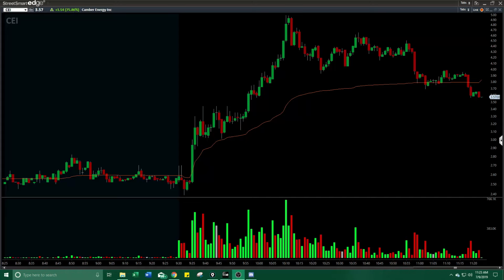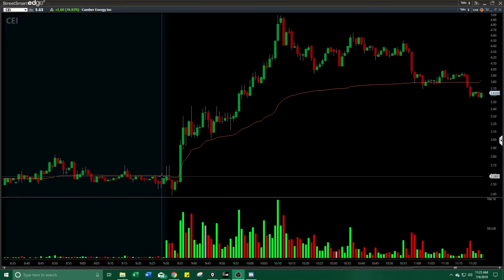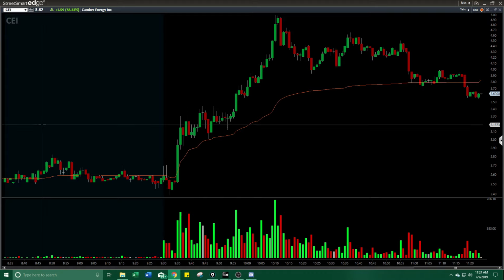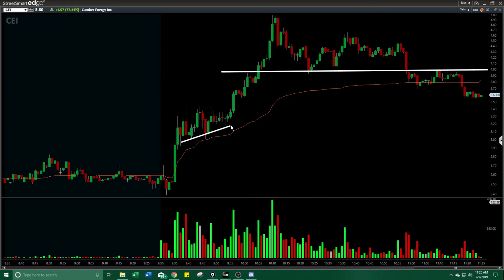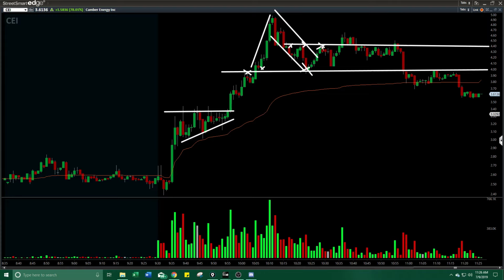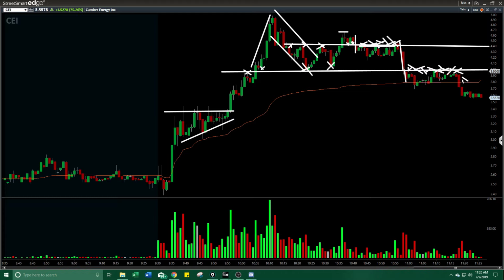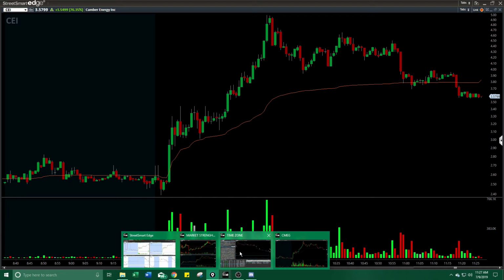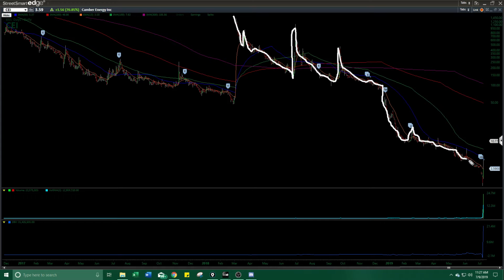Technical Analysis CEI